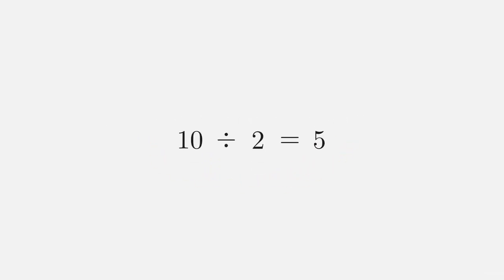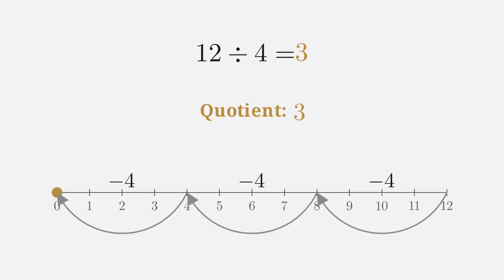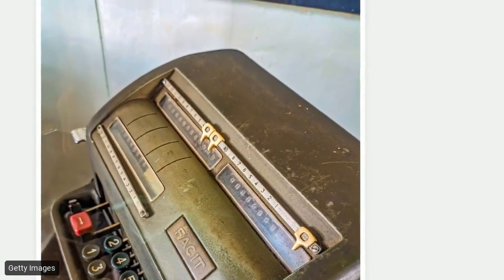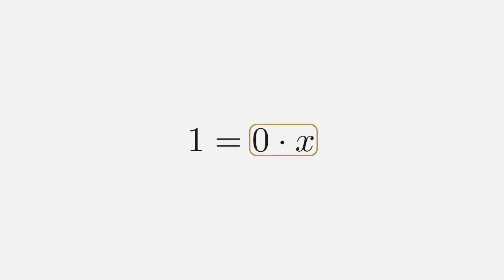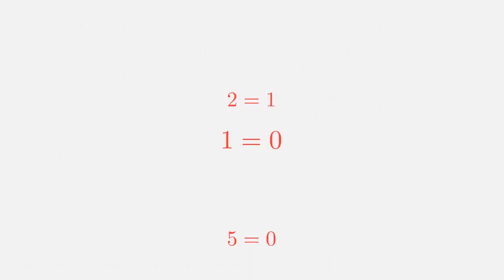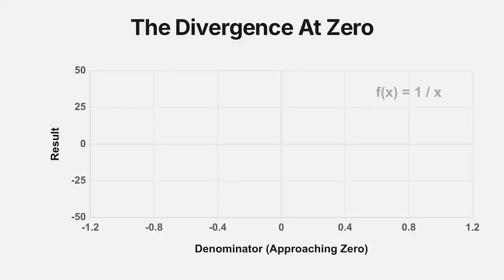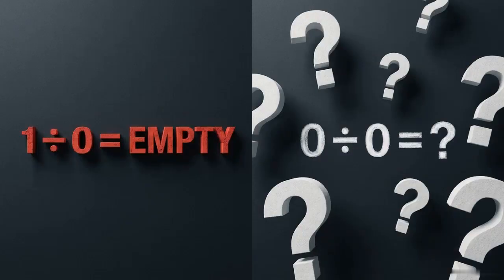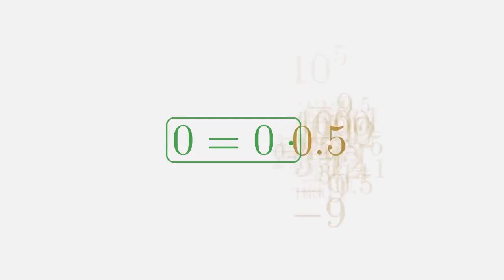Why Dividing by Zero Breaks Math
Why is division by zero undefined? Discover what really happens when you divide by zero, why the answer is not infinity, and how this forbidden operation can break the rules of mathematics.

Division by zero may look like a simple arithmetic problem, but it exposes something much deeper about how mathematics works. In this video, we explore the logic behind division, what happens as numbers approach zero, and why mathematicians classify the result as undefined.

By the end, you’ll understand why your calculator returns an error—and why allowing division by zero could produce impossible contradictions.